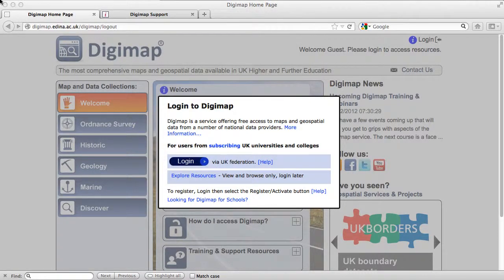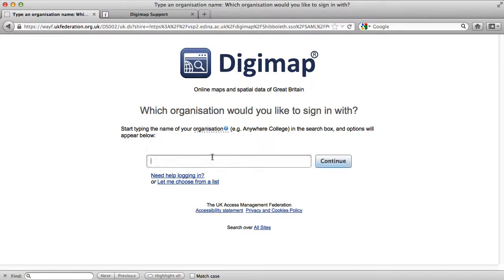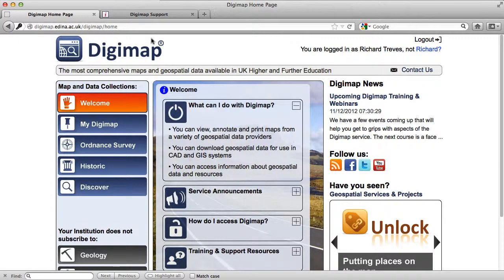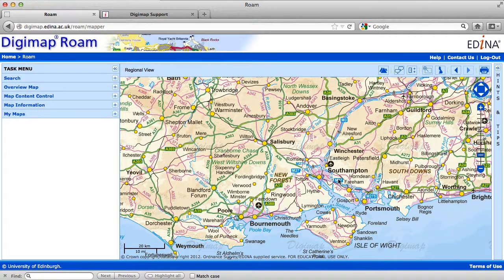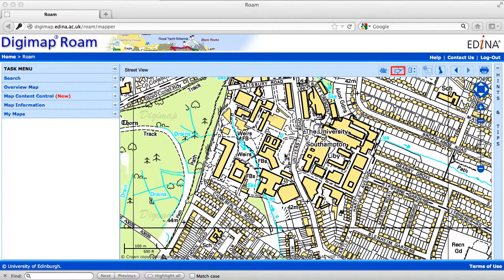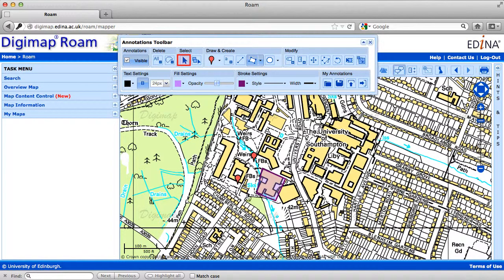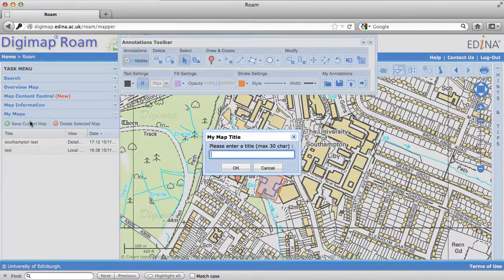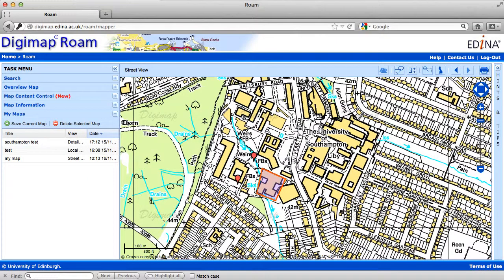Digimap Annotation Walk Through